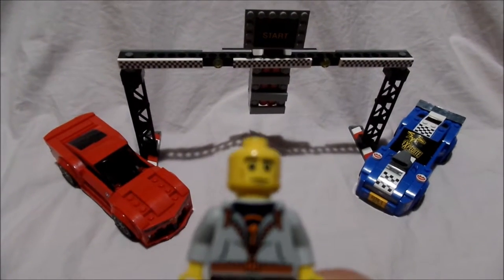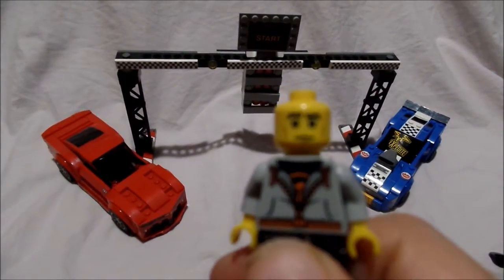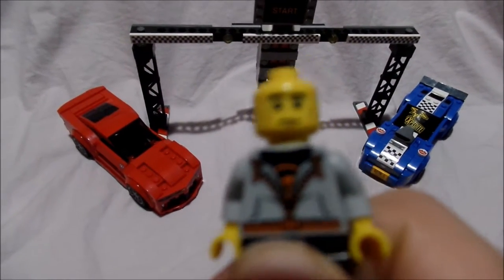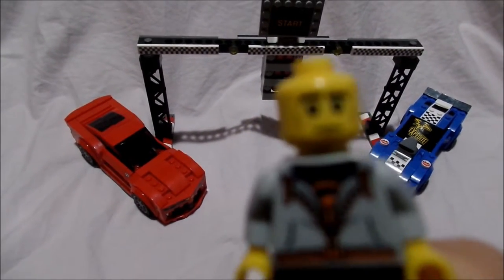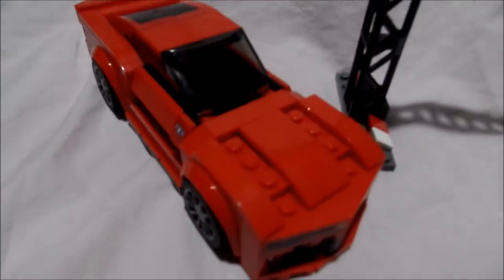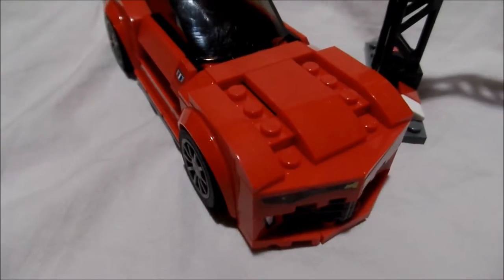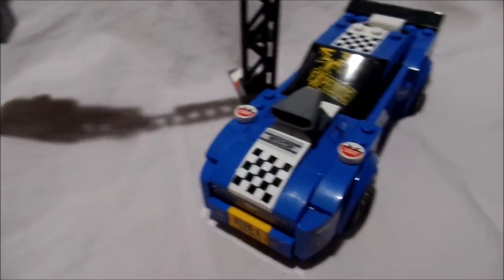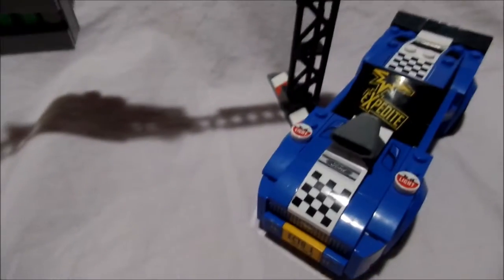Head to head: Episode 1 2016 Chevy camaro vs. 2016 Ford mustang GT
A Lego version of the Netflix show Head to Head. took forever to download. Hope you like it.